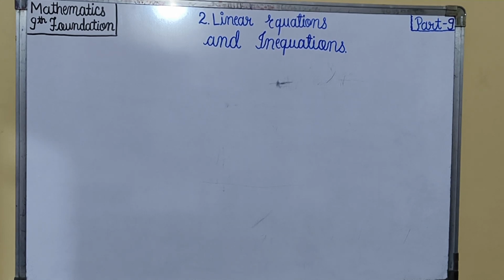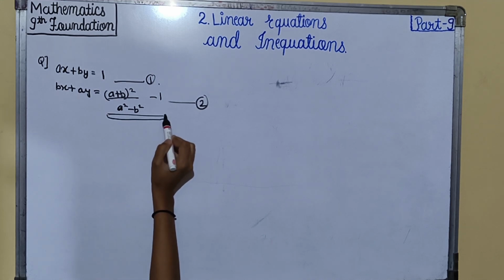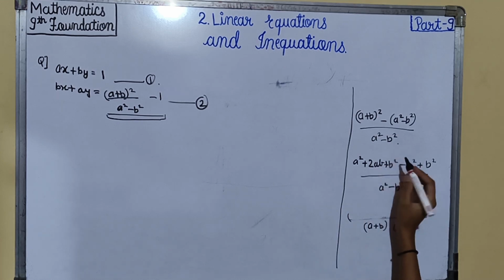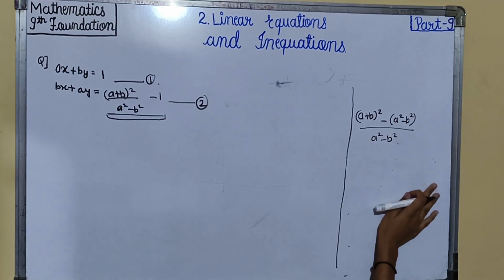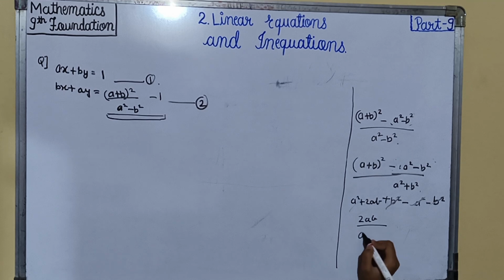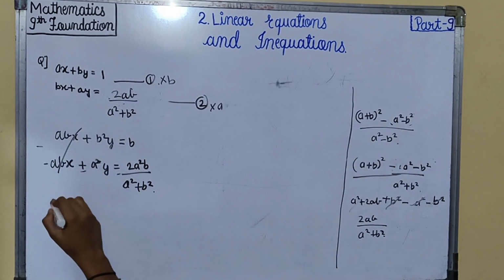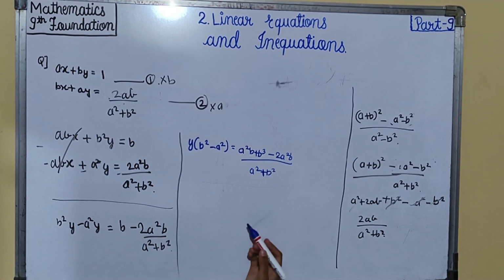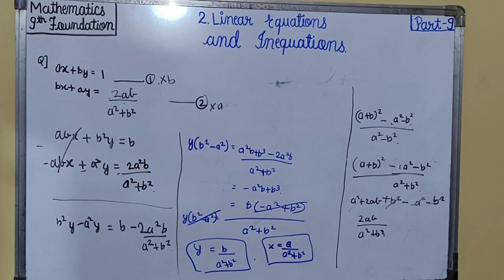Linear Equations and Inequations|Full Chapter| Part-10* | {Class 9th Mathematics}